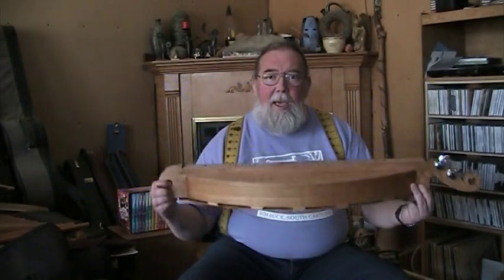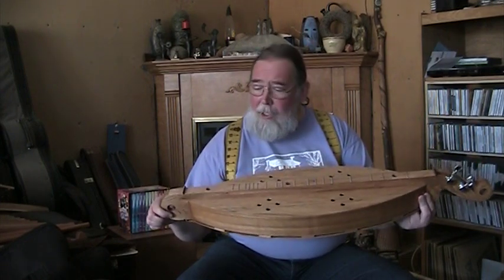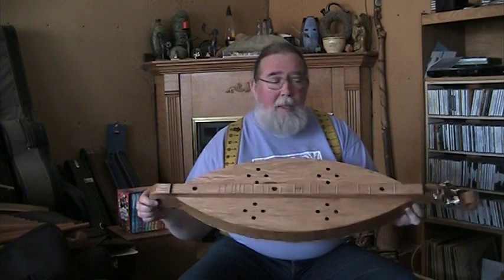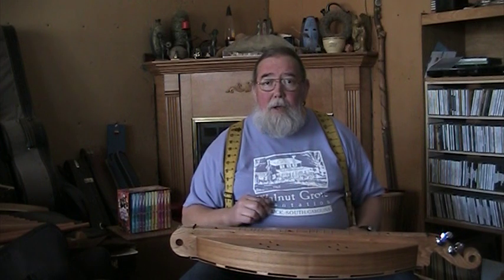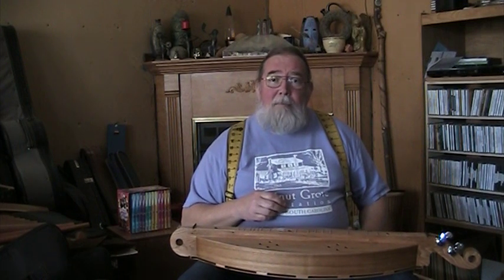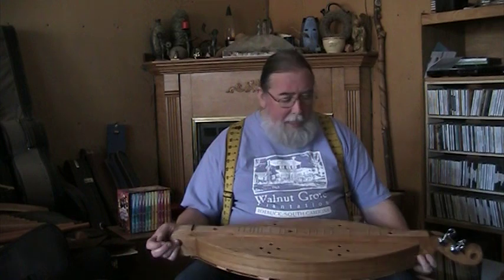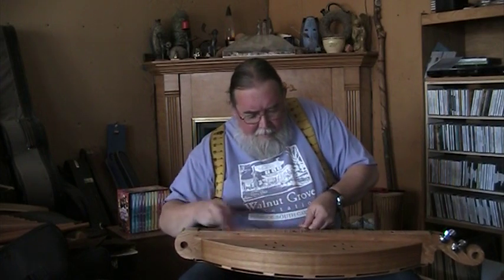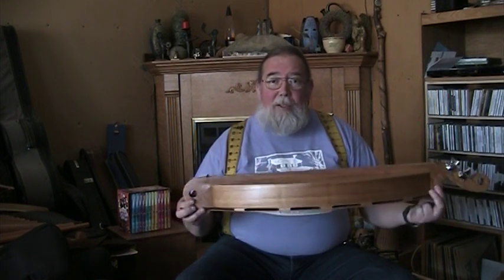Fly Around My Pretty Little Miss on a Chestnut Galax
A tune on a new Galax played in two different keys which is one of the great things about the Galax with its unison tuning.